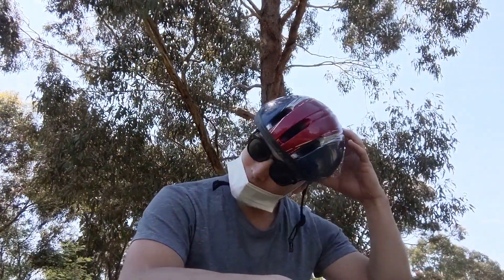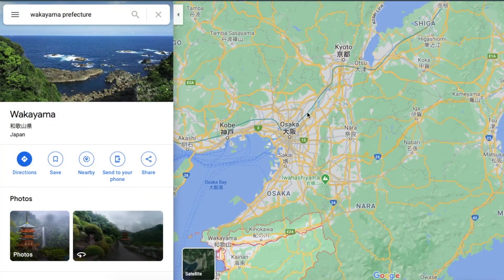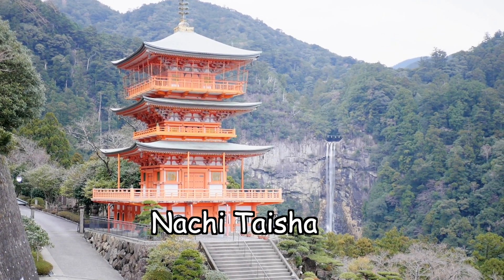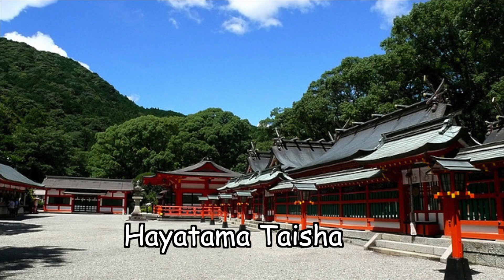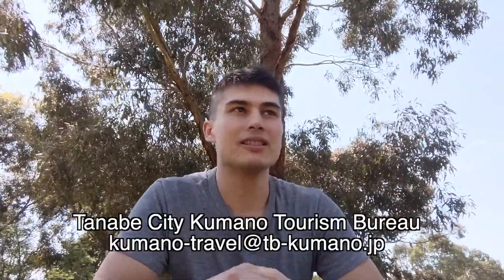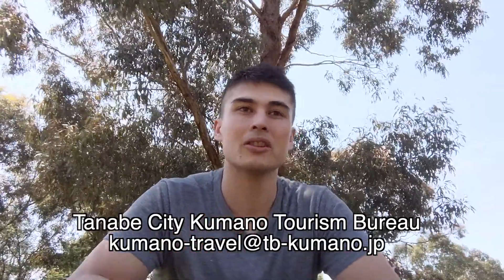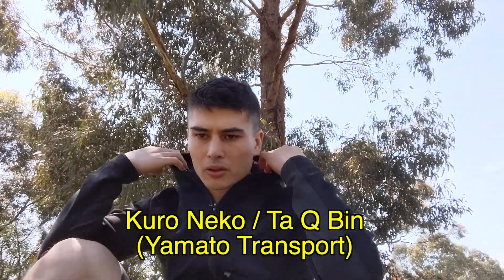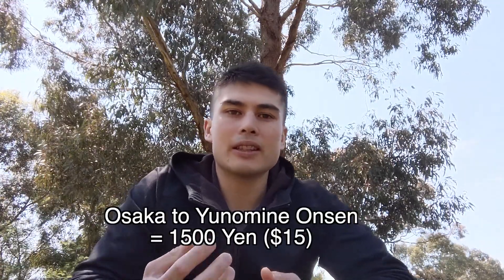Kumano Kodo Planning (Accommodation, Logistics & Luggage Delivery)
In this video, I'll help you with your Kumano Kodo planning.

I go into detail about your accommodation options, the itineraries you can use and how you can store/send your luggage using either a local luggage shuttle or the Japanese Ta Q Bin luggage delivery service. Later on in the video, I will also do a cost comparison between a Minshuku and Hostel of how much it costs to walk the Kumano Kodo.

Maps and pictures used in this video are the copyright of the Tanabe City Kumano Tourism Bureau.

Time Codes:

0:00 - Intro
2:25 - What is the Kumano Kodo?
4:35 - How many days does it take to walk the Kumano Kodo?
5:45 - Accommodation on the Kumano Kodo
6:08 - What is a Minshuku
7:18 - Hostels/Guesthouses on the Kumano Kodo
8:44 - Can you camp on the Kumano Kodo?
10:48 - Kumano Kodo Luggage Storage / Luggage Delivery Services
11:08 - Luggage Storage @ Kumano Travel Support Centre
11:36 - Kumano Kodo Local Luggage Shuttle
13:22 - Kuro Neko / Ta Q Bin Luggage Delivery
14:23 - How much does it cost to walk the Kumano Kodo?  / Minshuku vs Hostel Cost Comparison

Kuro Neko / Ta Q Bin Luggage Delivery Operators in Kumano Kodo (Japanese Site):

Time Codes:

0:00 - Intro
 - What is the Kumano Kodo?
 - How many days does it take to walk the Kumano Kodo?
 - Accommodation on the Kumano Kodo
 - What is a Minshuku
 - Hostels on the Kumano Kodo
 - Can you camp on the Kumano Kodo?
 - Kumano Kodo Luggage Storage / Luggage Delivery Services
 - Coin Locker Luggage Storage
 - Kumano Kodo Local Luggage Shuttle
 - Kuro Neko / Ta Q Bin Luggage Delivery
 - How much does it cost to walk the Kumano Kodo?  / Minshuku vs Hostel Cost Comparison